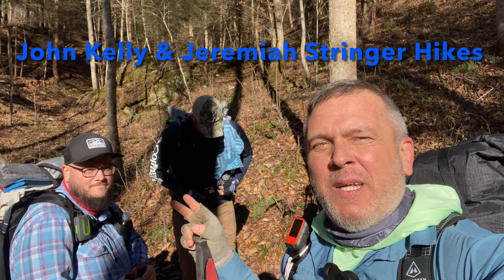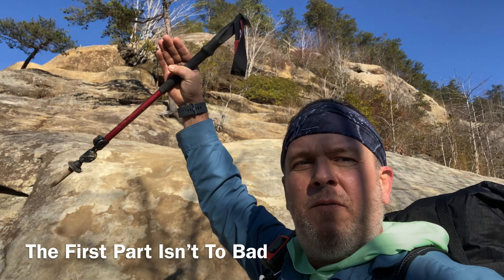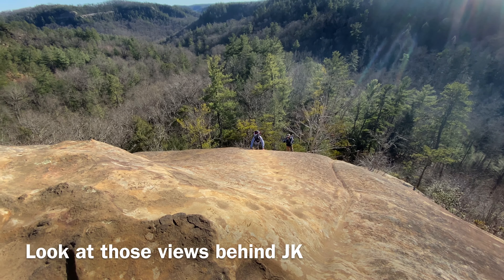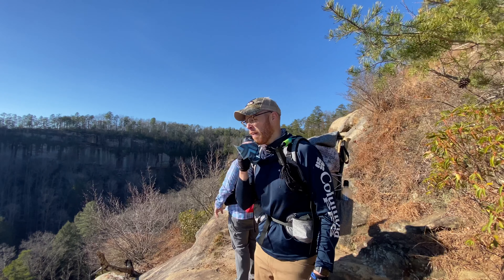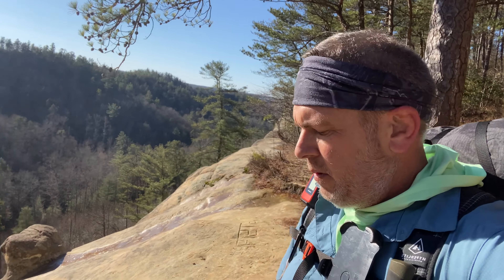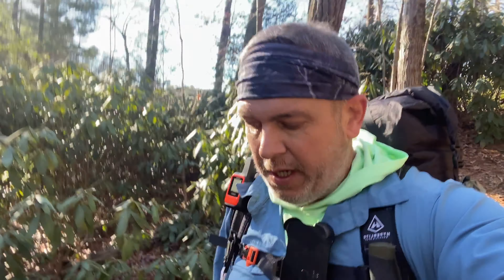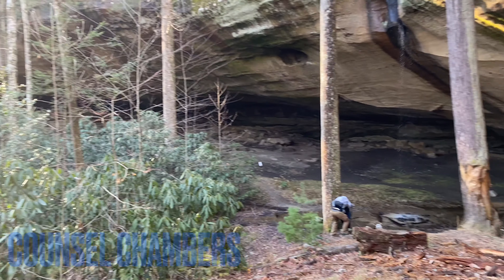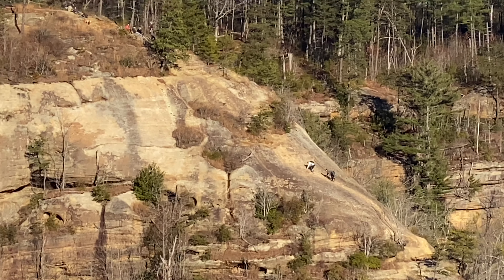AN OUTDOOR PLAYGROUND-RED RIVER GORGE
This was such a fun trip. Jason Wish and his two boys and his nephew met us at the top of Indian Staircase. John Kelly and Jeremiah Stringer Hikes and I went up Indian Staircase together. It was so exciting and fun. The scenery up on that mountain is incredible.

Indian Staircase on AllTrails Check out this trail on AllTrails.

My Gear

GSI Soloist cook pot

NeoAir XTherm Large

Sawyer Squeeze Water Filtration